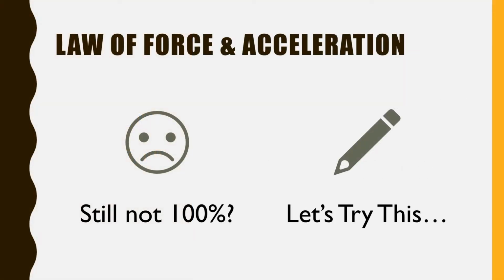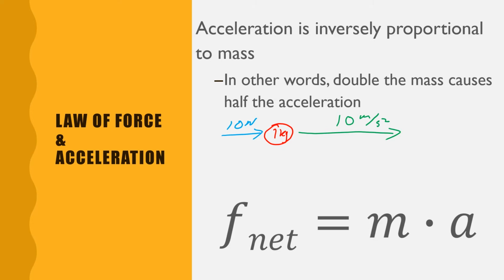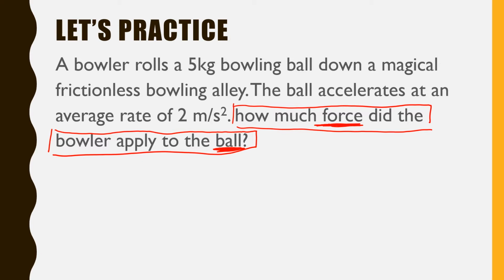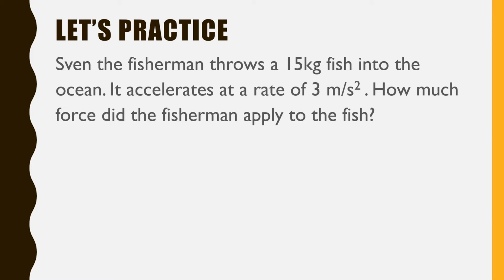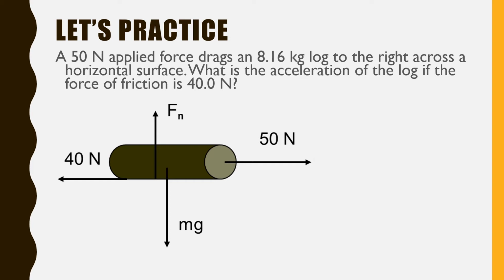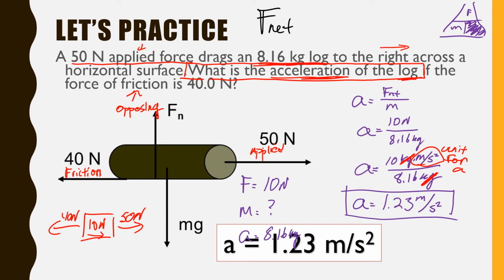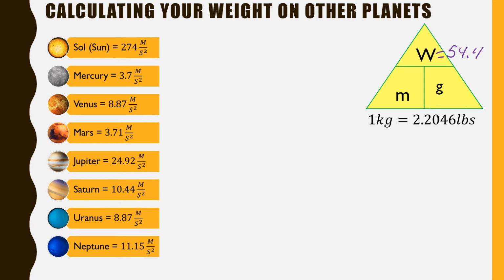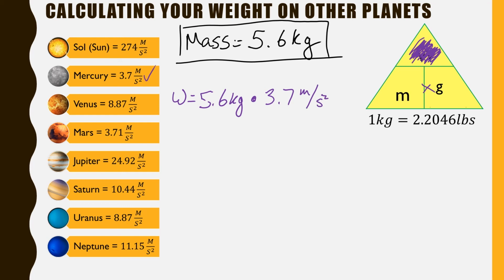Newton’s 2nd Law of Motion - Force & Acceleration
In this tutorial we discuss Newton's second law of motion